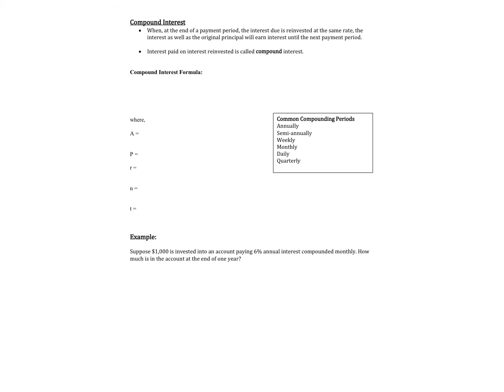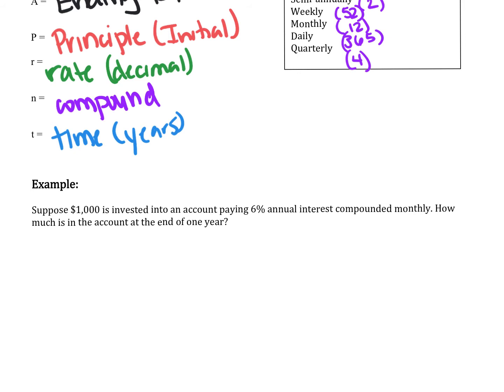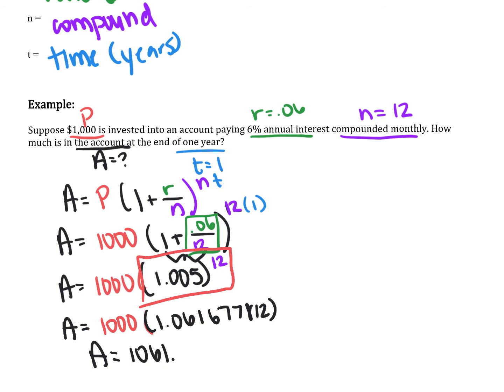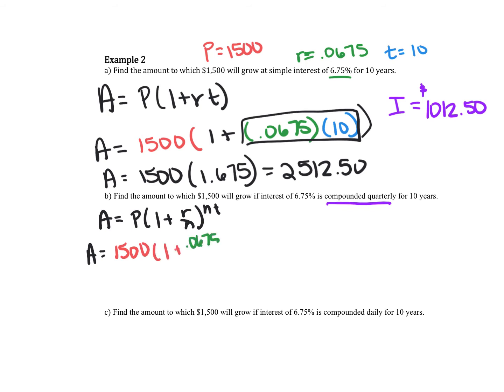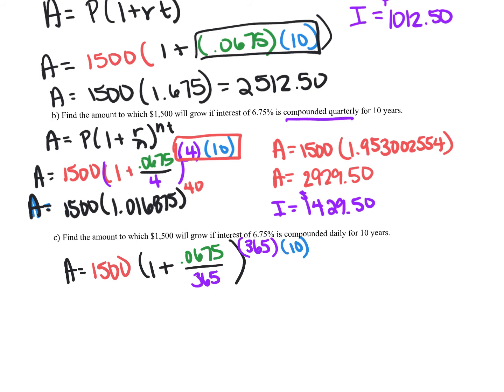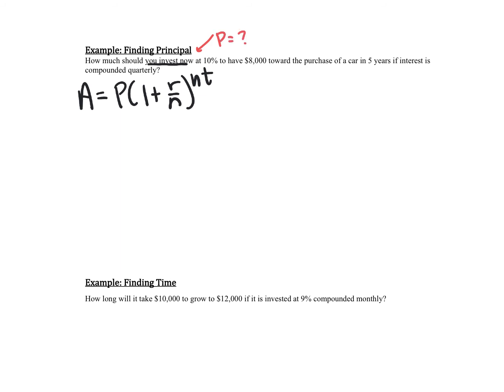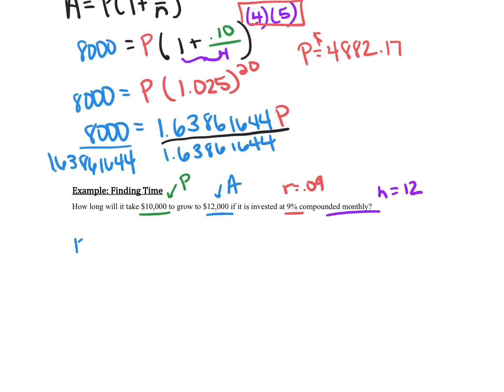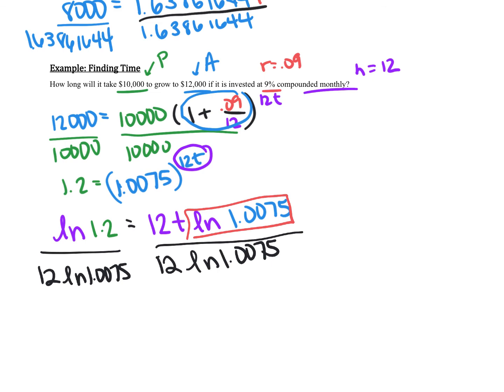Compound Interest Notes pg 4.mp4